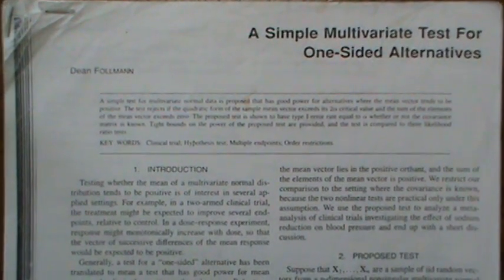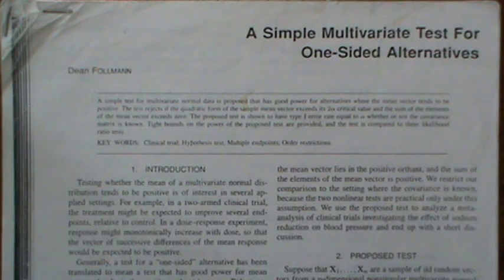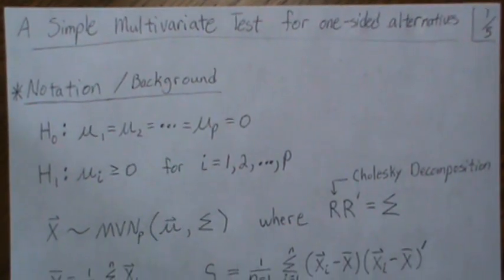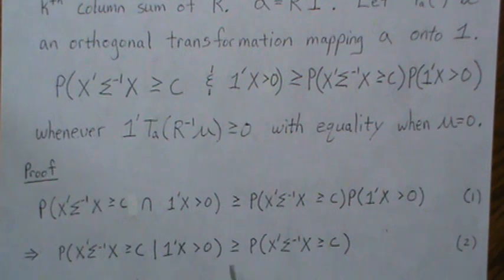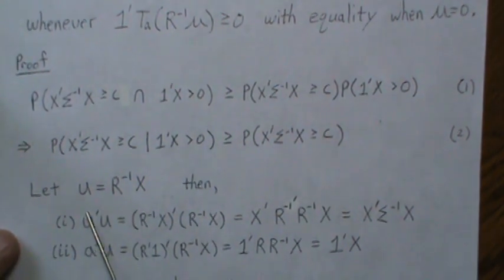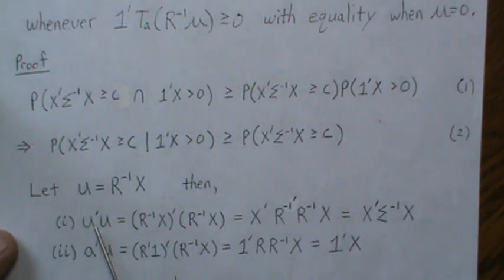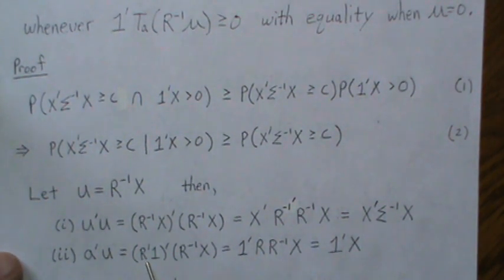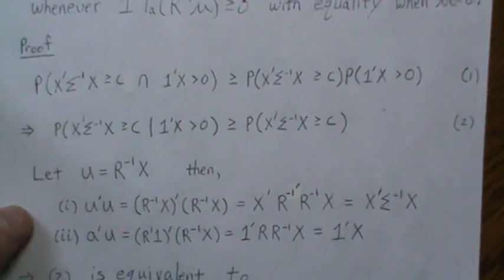A Simple Multivariate Test for One Sided Alternatives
A simple, under utilized, multivariate test for a mean vector or the difference of two mean vectors. Help this channel to remain great!